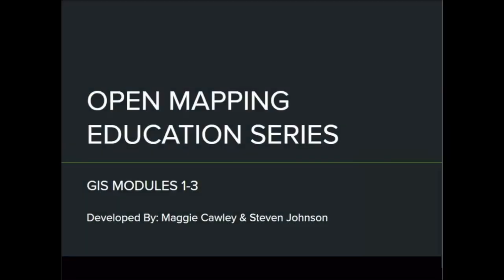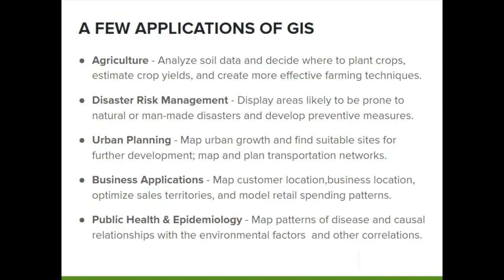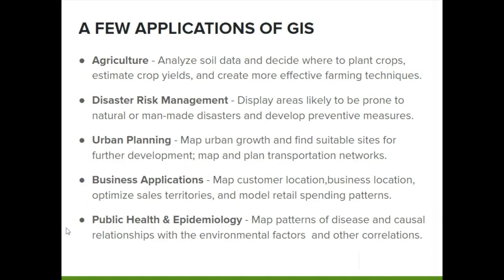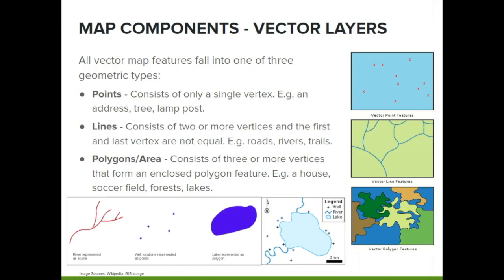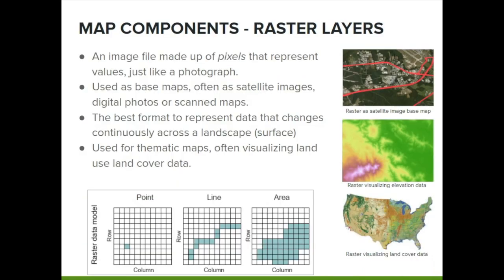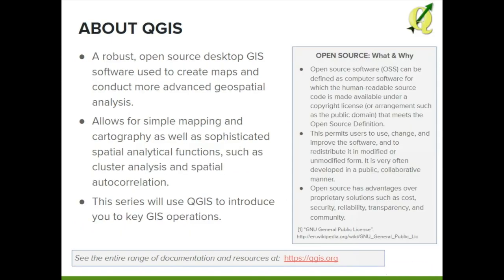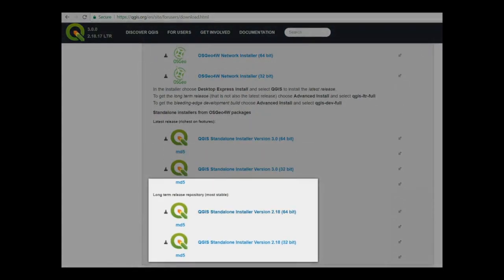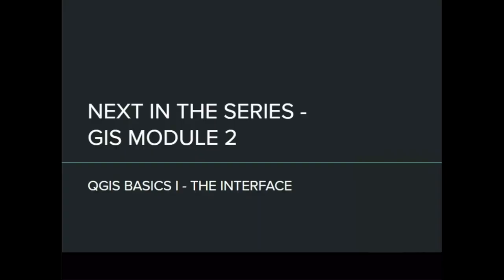GIS - Module 1: Introduction to GIS And Data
In this module you will learn about Geographic Information System (GIS), including how to download and install it. You will also learn about Census Bureau datasets, and TIGER shapefiles.

For more, visit census.gov/academy